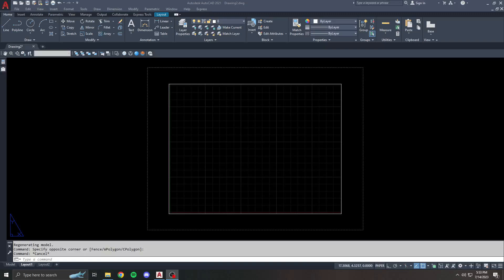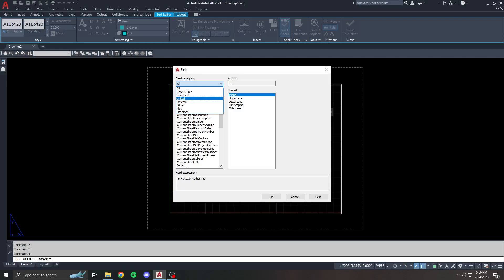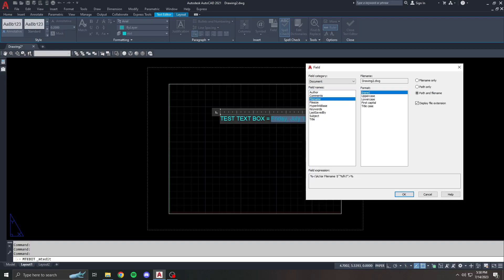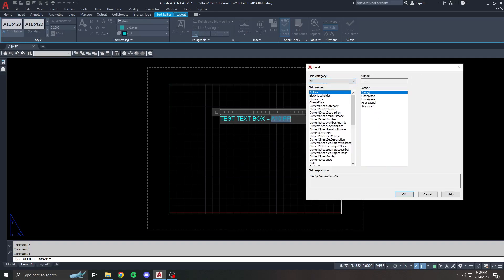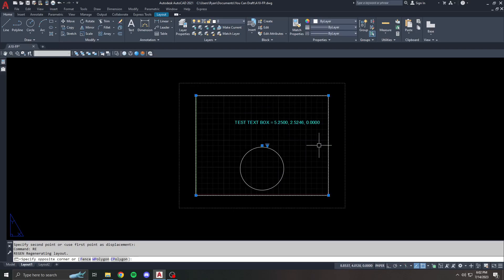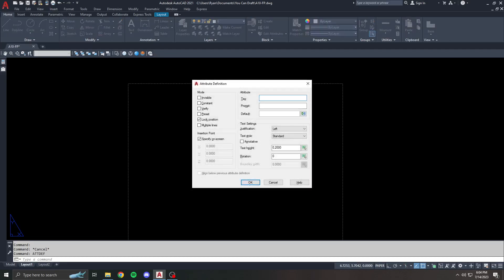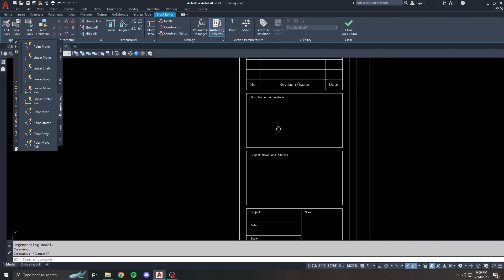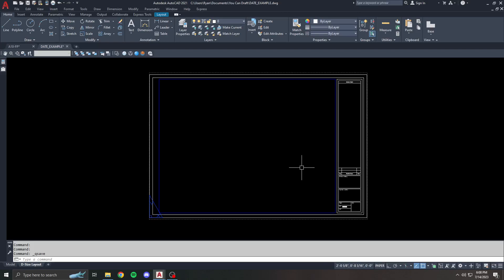AutoCAD - Text Fields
Fields are intelligent text strings that are connected to other data in the drawing or file.  They are great for keeping information dynamically updated.